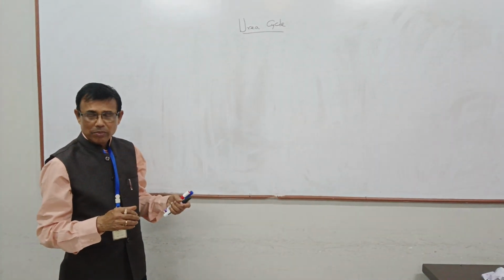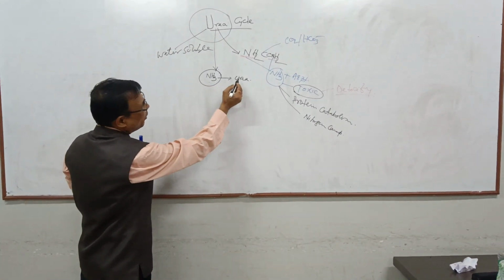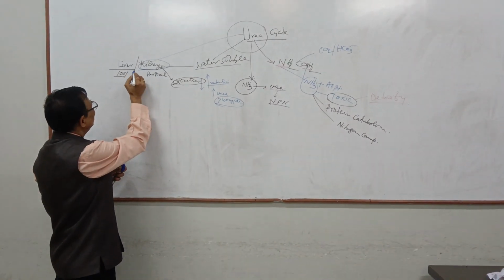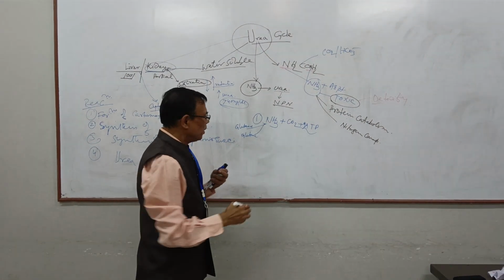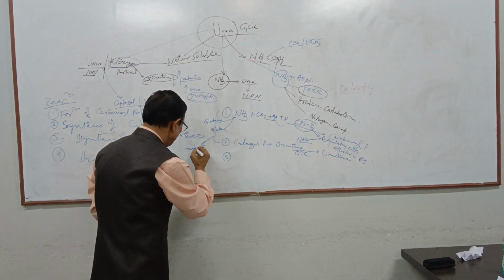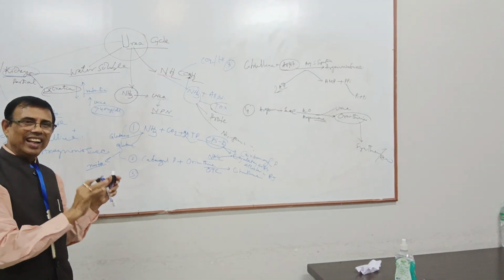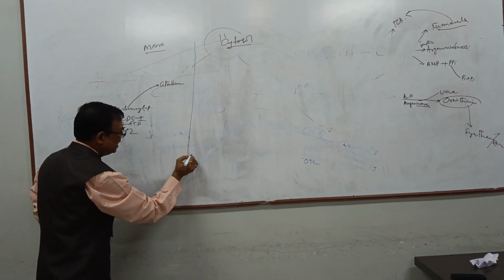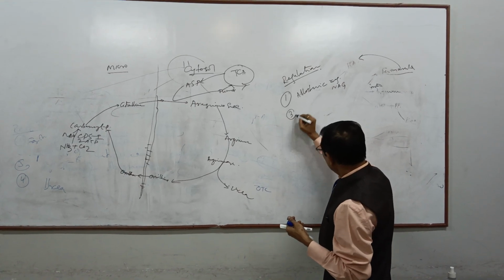Urea Cycle For MBBS BDS NMCLE FMGE And All Medical Competitive Examination By Prof Dr M Adak HOD BIO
Urea Cycle By M ADAK